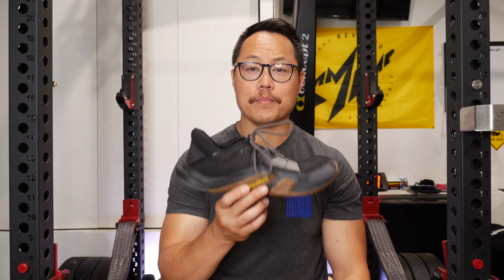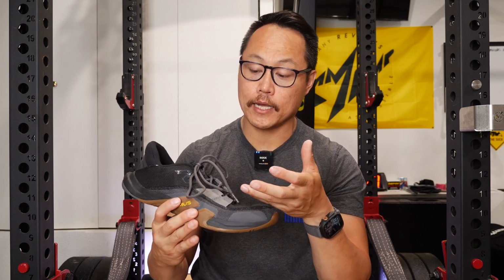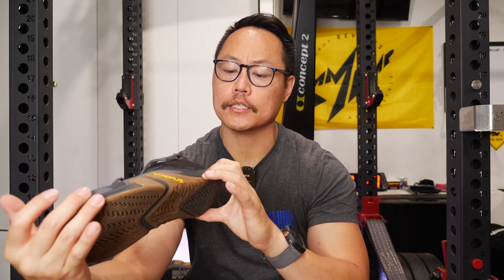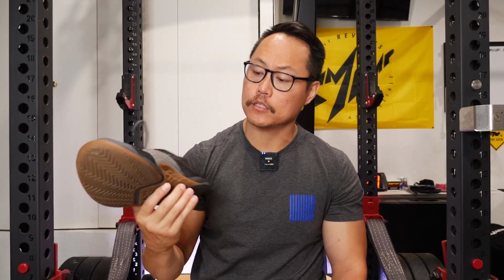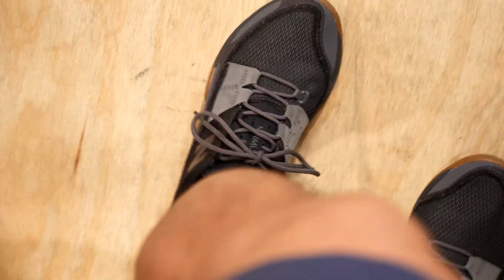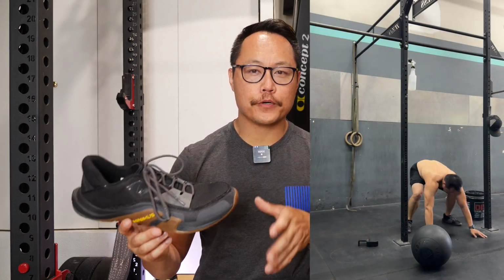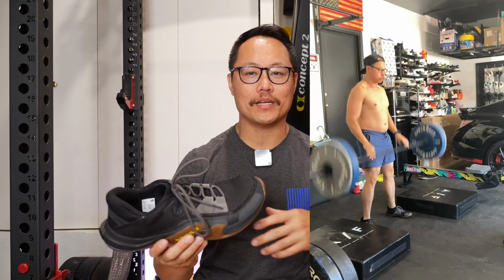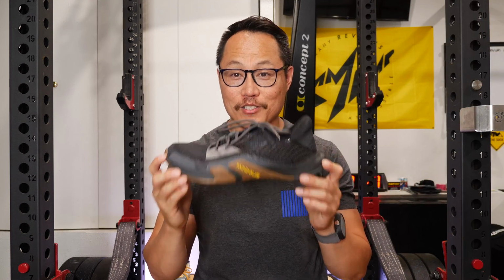New Balance Minimus TR2 Review - When You Really Only Care About Functionality